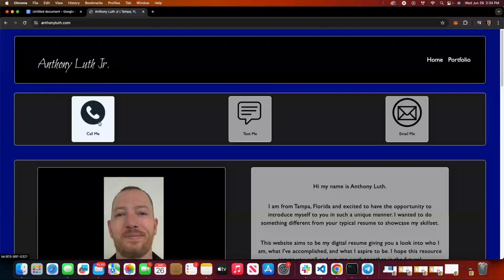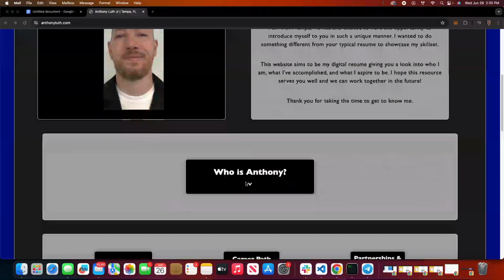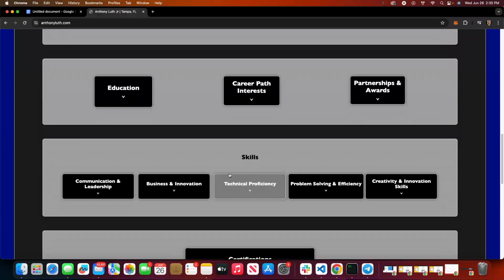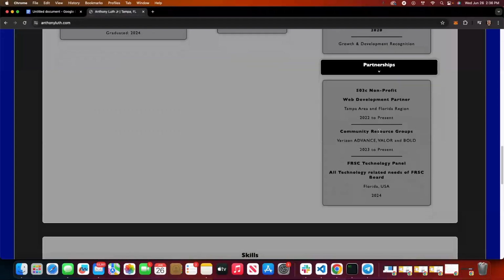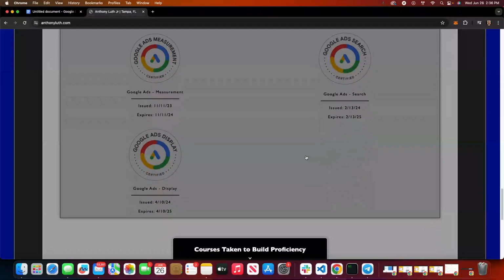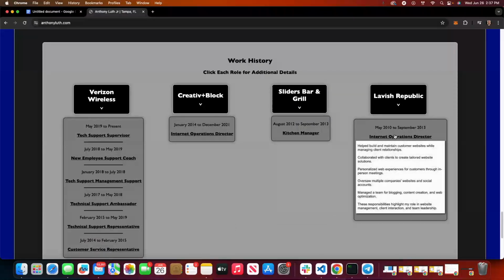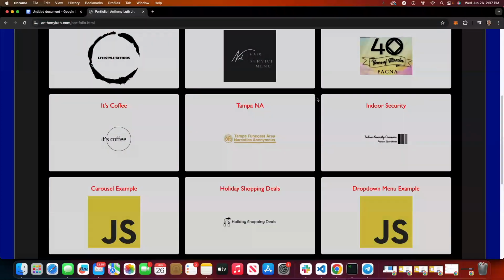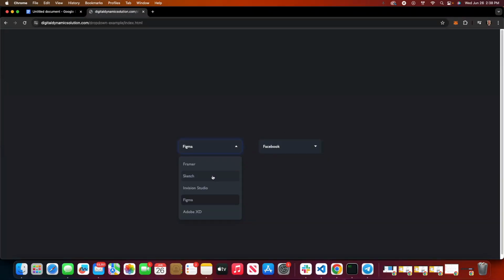CS50 FINAL PROJECT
Showcasing my digital resume website at anthonyluth.com as my final project for CS50